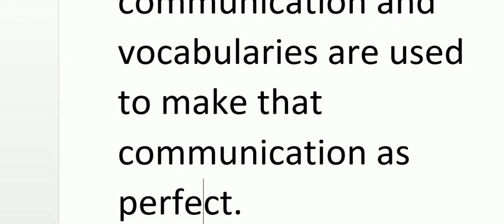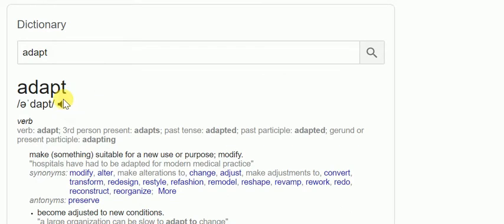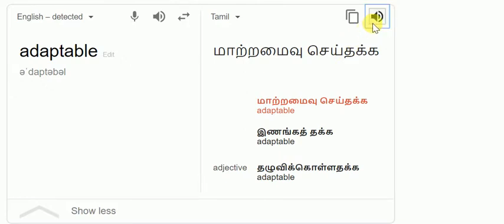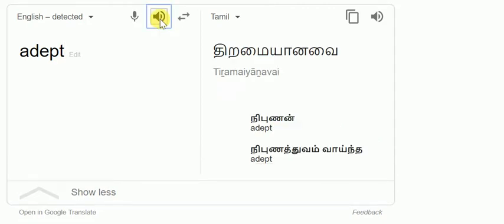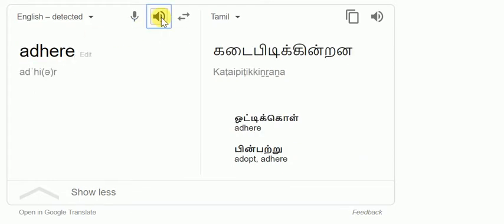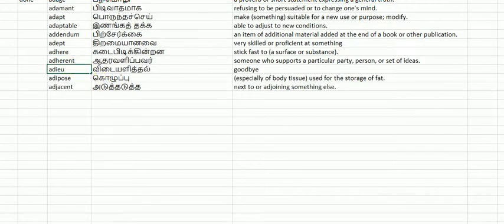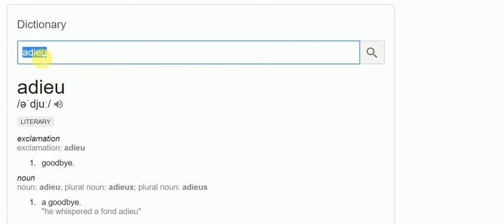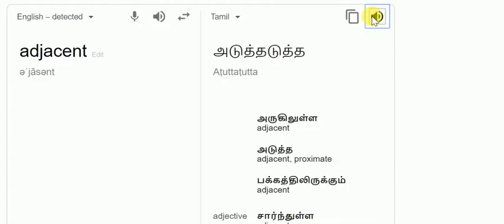learn english vocabulary 11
vocabulary. ... Vocabulary is the all the language and words either used or understood by a person or group of people. An example of vocabulary is all the words that a toddler understands. An example of vocabulary is the language used by doctors.

Comprehension improves when you know what the words mean. Since comprehension is the ultimate goal of reading, you cannot overestimate the importance of vocabulary development. Words are the currency of communication. A robust vocabulary improves all areas of communication — listening, speaking, reading and writing.
A vocabulary is a set of familiar words within a person's language. A vocabulary, usually developed with age, serves as a useful and fundamental tool for communication and acquiring knowledge. Acquiring an extensive vocabulary is one of the largest challenges in learning a second language.